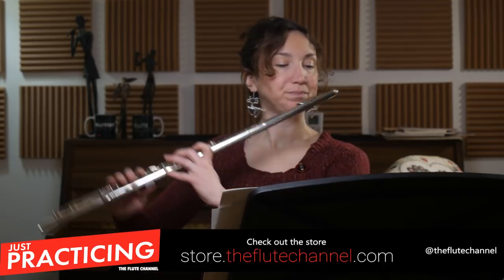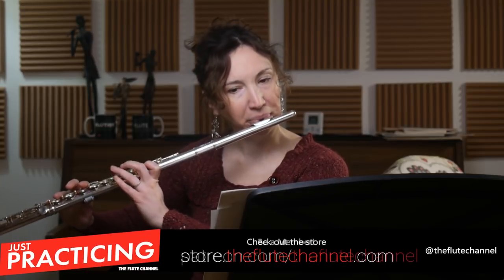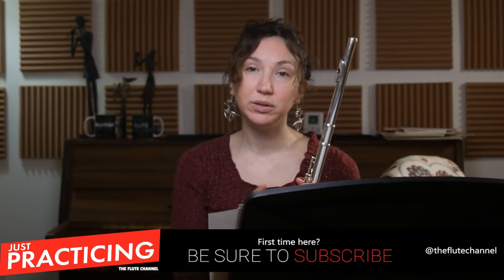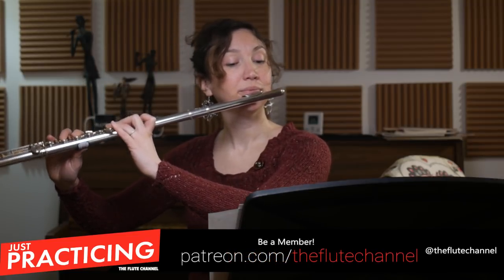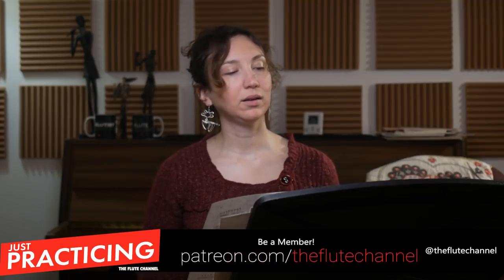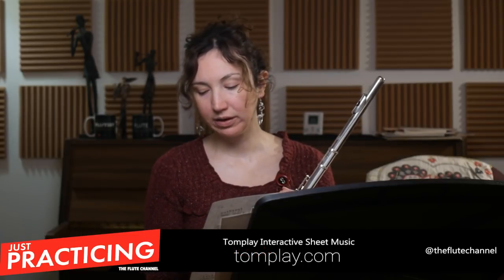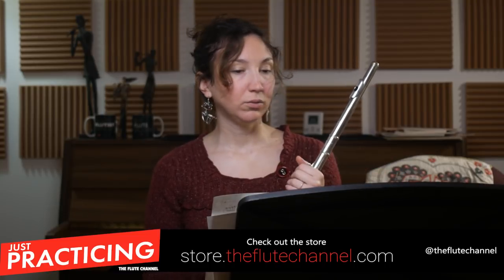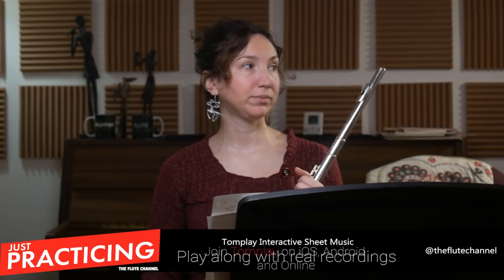Just Practicing with Amelie | Griffes Poem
Today we play and learn the gorgeous Poem by Griffes for flute and piano. So grab your score and pencil, make notes and join us LIVE! Find the music here on IMSLP for Free

2. 10-day trial
3. 18-month warranty (new flutes)
4. Try 3 instruments per trial

PLEASE BE SURE TO CLICK THE "I AGREE..." at the bottom of the disclaimer box.